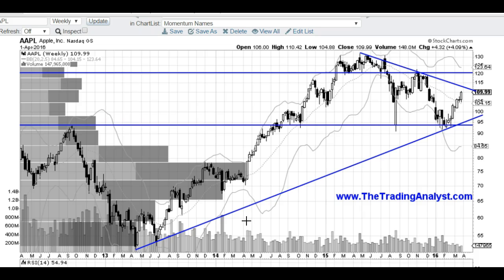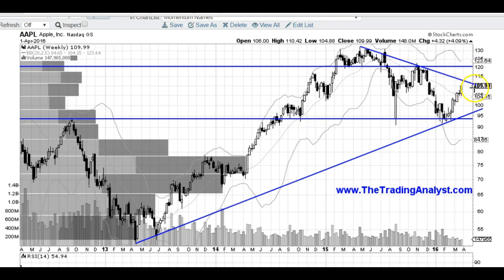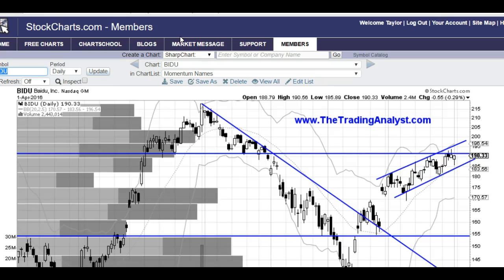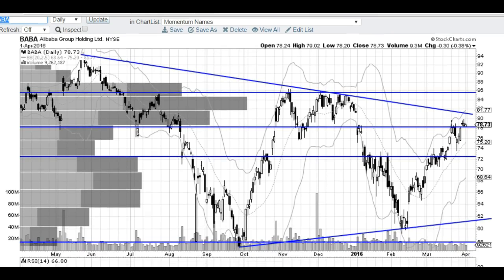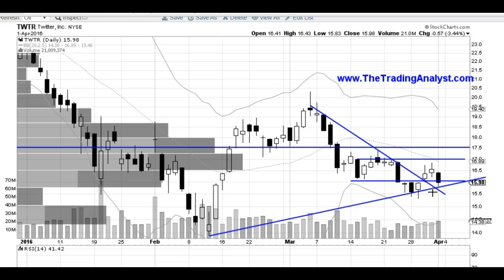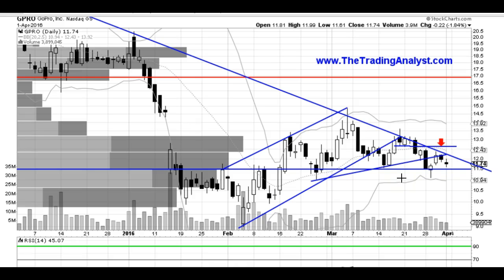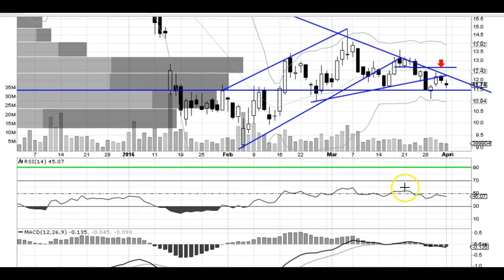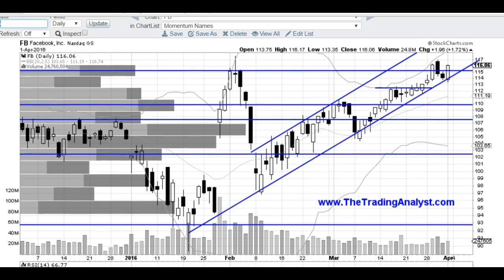4/3/16 Stock Market Chart Technical Analysis AAPL AMZN BIDU BABA TWTR GPRO FB